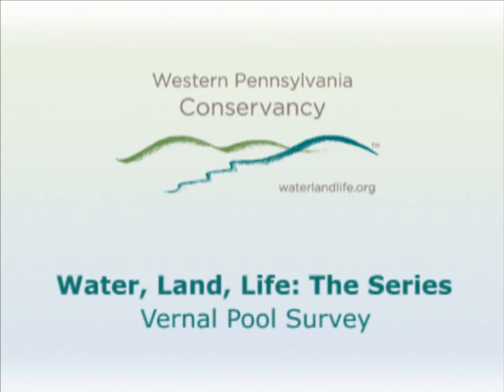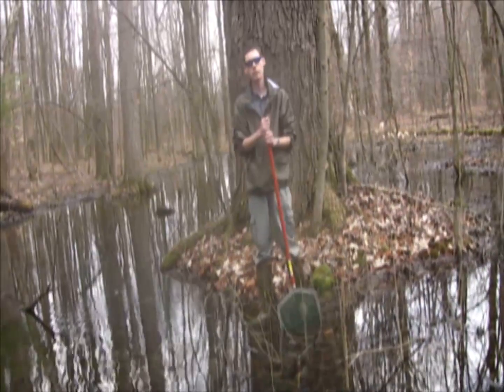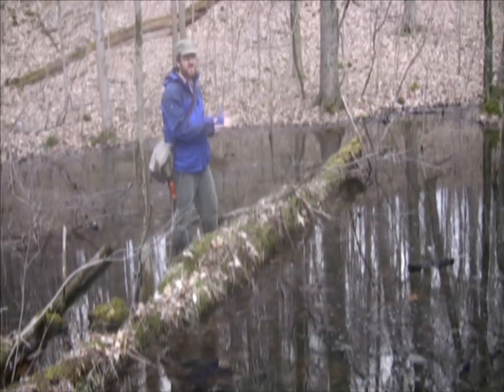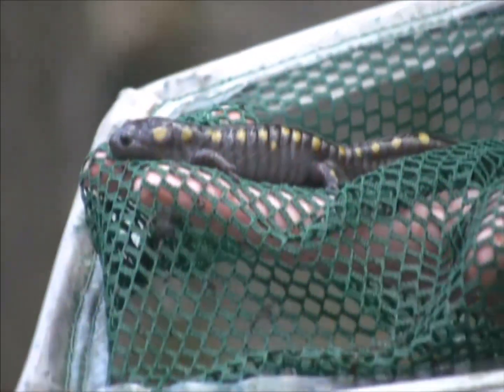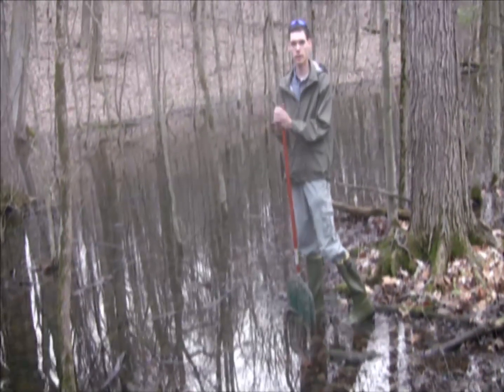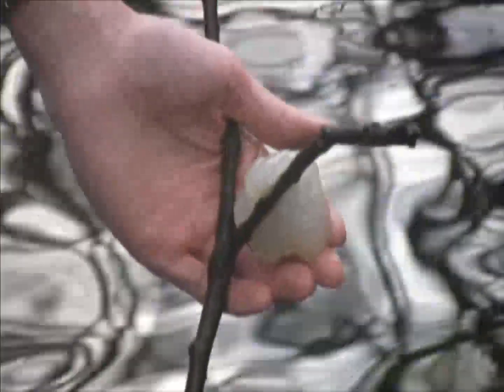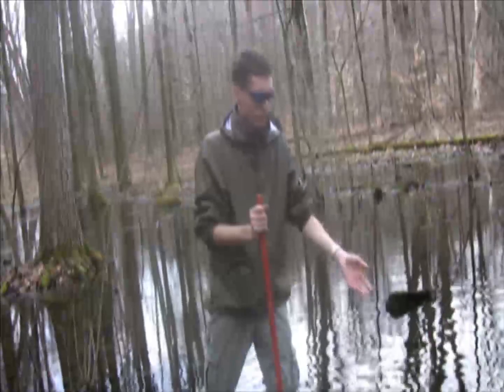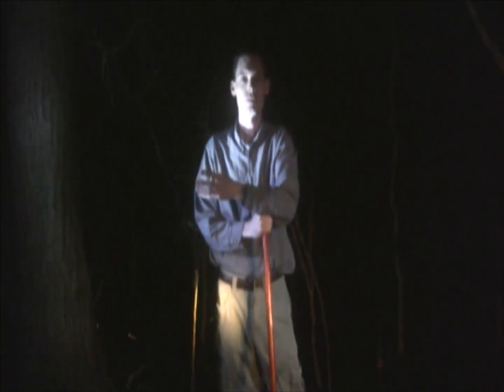Vernal Pools Salamander Sampling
Staff of the Pennsylvania Natural Heritage Program at the Western Pennsylvania Conservancy explain the significance of their work in a vernal pool.